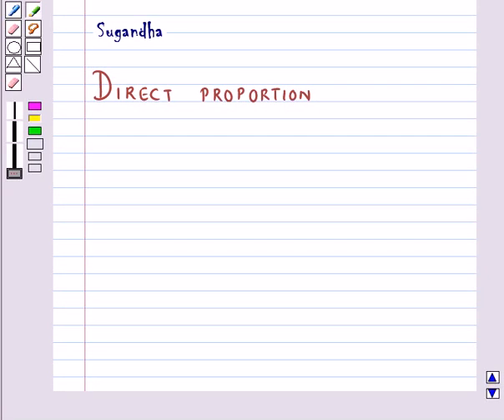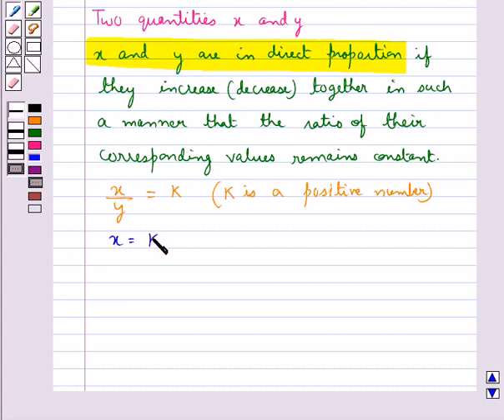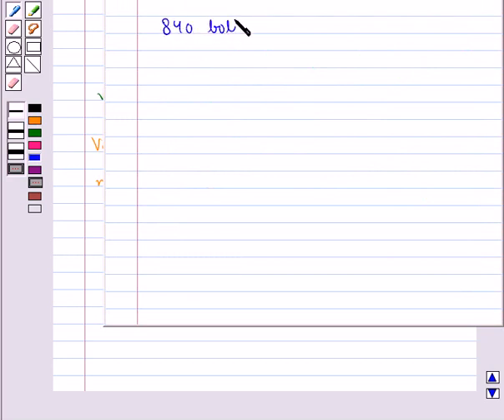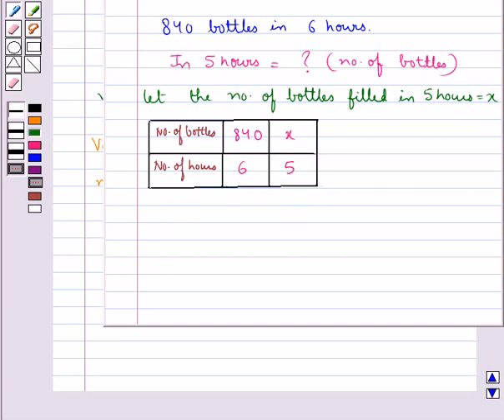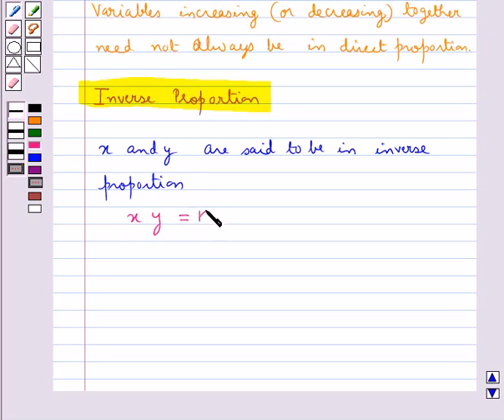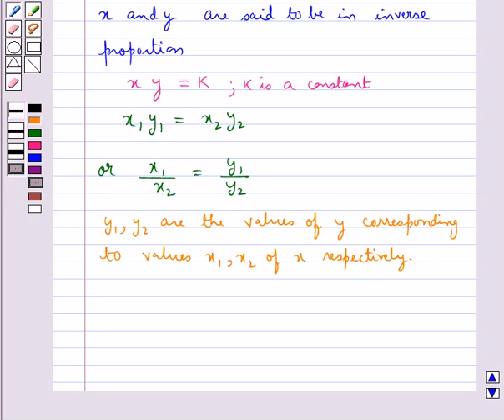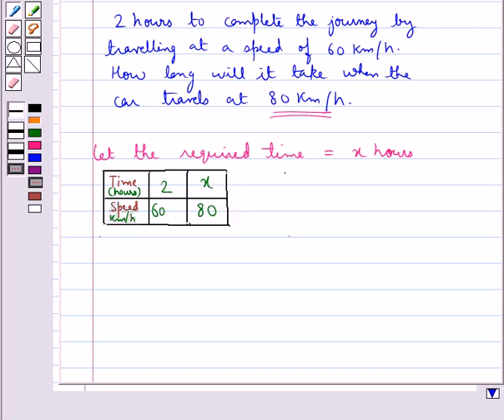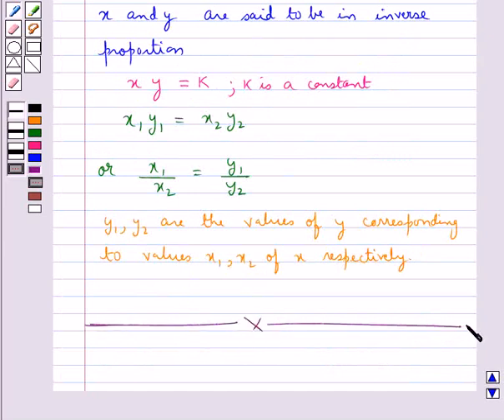Maths VIII NCERT 2008 13 KC1